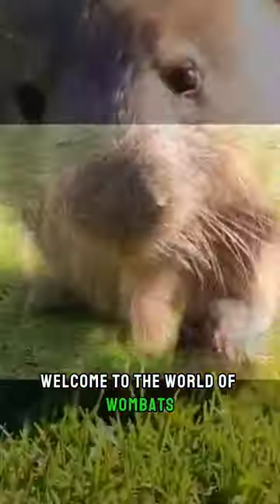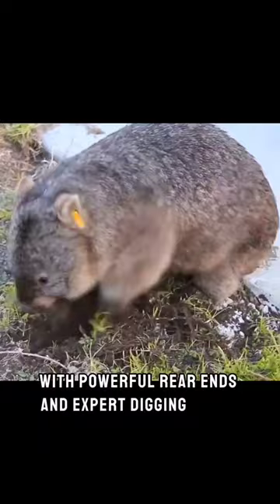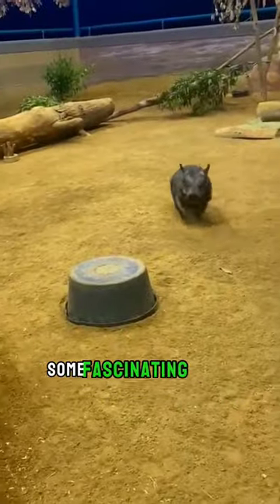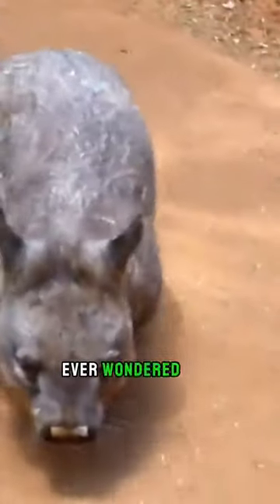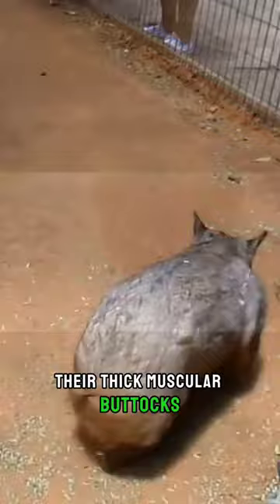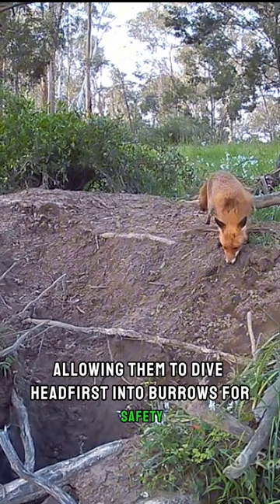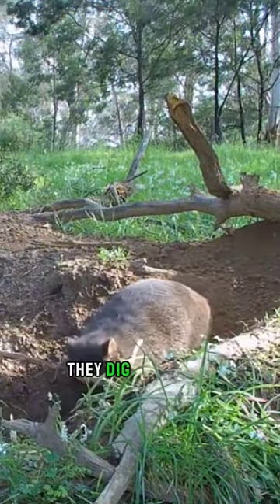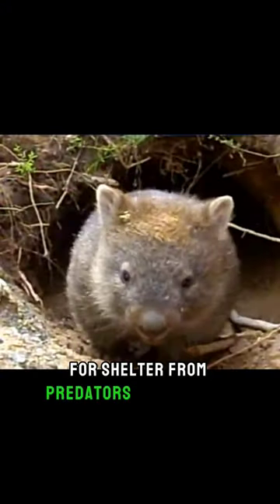Wombat 🐨 | Australia's Cute Marsupials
🌿 Welcome to "Safari Sagas"! 🐾 Explore the wild wonders of the animal kingdom with jaw-dropping facts, quirky behaviors, and mind-blowing adaptations. 🦓🦎 From tiny insects to mighty predators, we're your go-to source for all things fauna.

🌎Join our expedition into biodiversity, unraveling animal mysteries one fun fact at a time. 🦁🐬